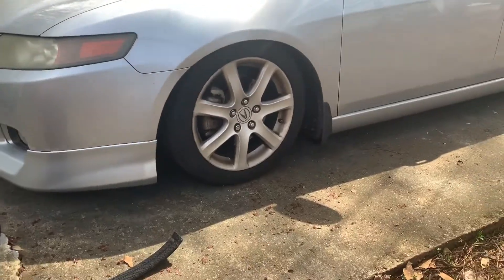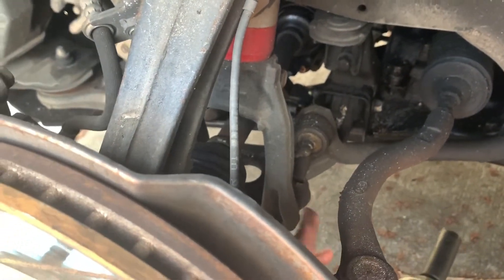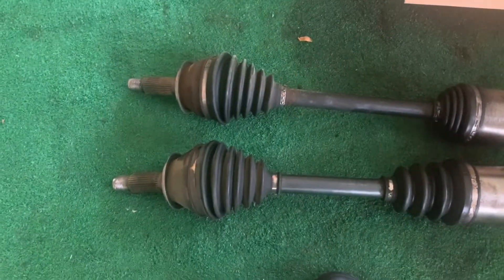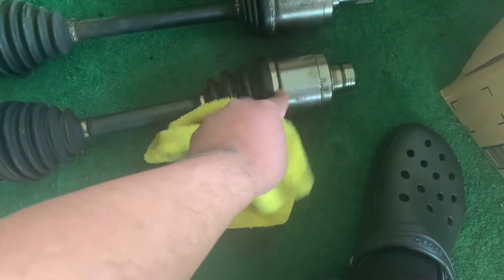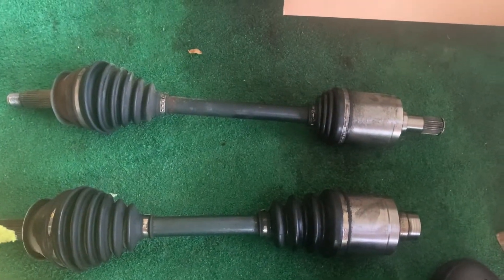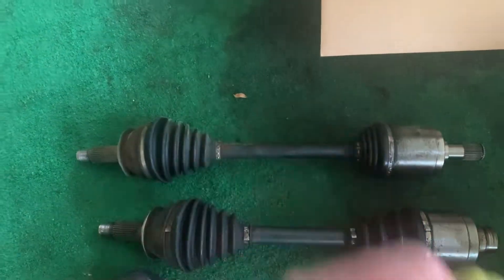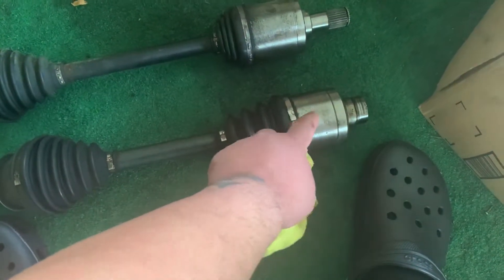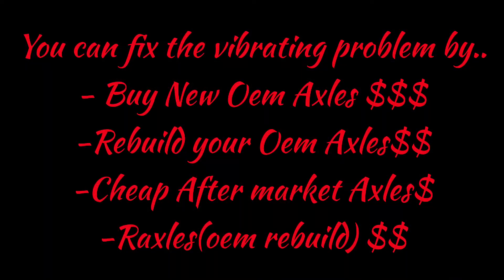04-08 Acura Tsx Vibrating/ Shaking Issue Fixed!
Fixed my vibrating and shaking issues with Raxles.